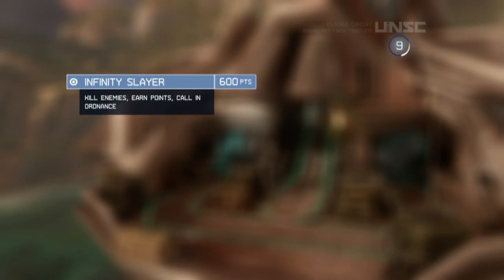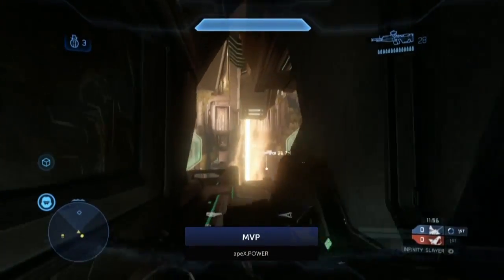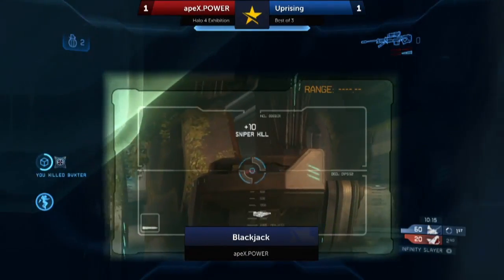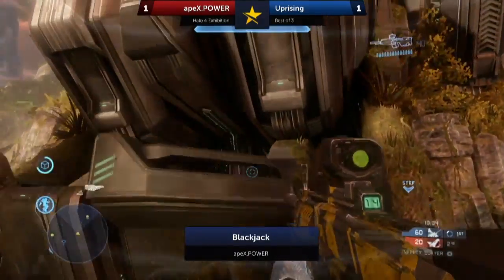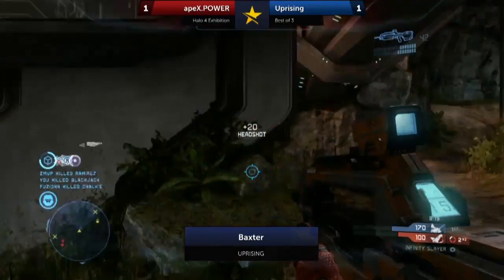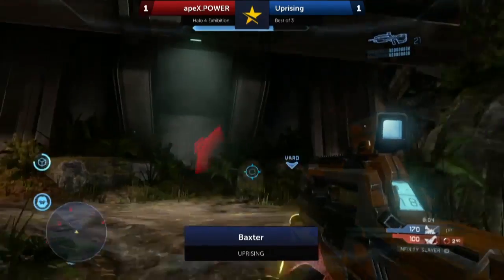Pro Halo 4 Gameplay - Solace, Upload Schedule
The final EGL match on Solace between Uprising and Apex! I discuss competitive gameplay as well as a big surprise :)

This video was created under Microsoft's "Game Content Usage Rules" using assets from Halo 4. It is not endorsed by Microsoft and does not reflect the views or opinions of Microsoft or anyone officially involved in producing or managing Halo 4. As such, it does not contribute to the official narrative of the fictional universe, if applicable.